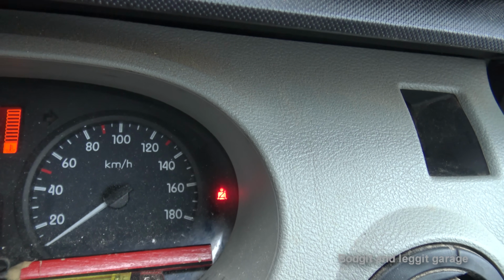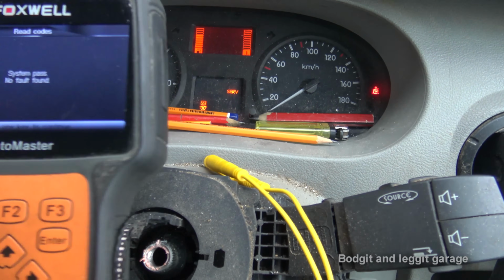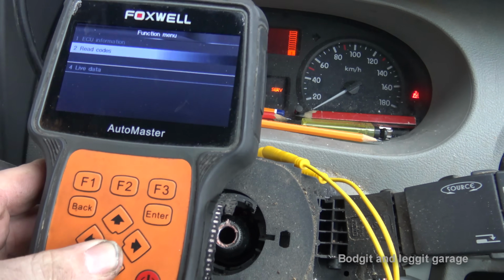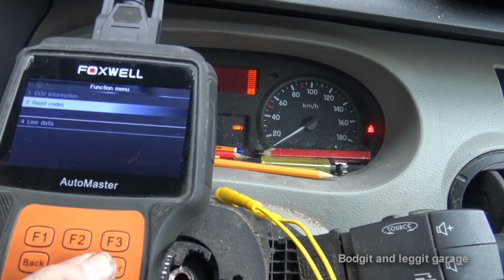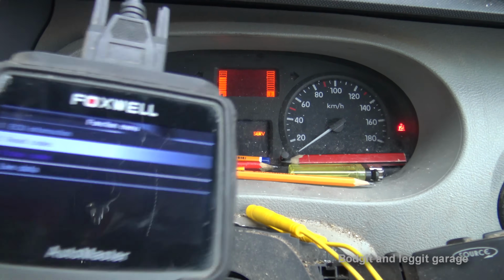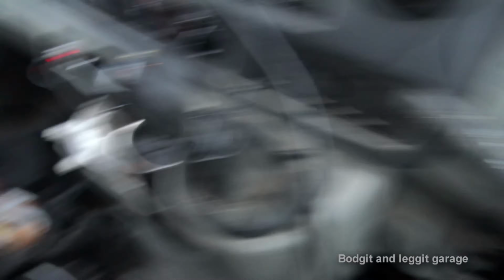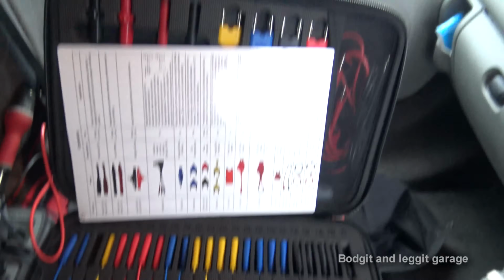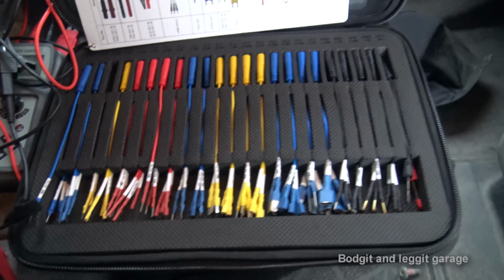How To Test Airbag Systems With Hubitools Test Equipment Bodgit And Leggit Garage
Hubitools auto tester HU31025
Hubitools diagnostic test lead set HU31022

Dont Forget get your hands dirty

Complete lead kit for Automotive diagnostics.
Content almost all connection leads for connecting to sensors, valves, connectors, injectors …
All leads are arranged properly in pairs “Male & Female” and by terminal sizes
Includes ATC adapter Mini and Maxi fuses and ATC Current loop to be used with an Amp Clamp
Includes Piercing Extra Sharp Probes . This innovative design gives enough retention force to pierce through the wire’s insulator
New variable resistor of with 10KΩ (instead of 5KΩ ) dial indicator. Quick and easy way of resistance adjustment without the help of a multi-meter during simulation of resistance related sensing devices
Airbags simulator : Used to confirm SRS Airbag power input by connecting it first to check for any short circuit before installing new SRS
Replaceable resistors! 3 of 2 ohms - 2,2 ohms – 2,7ohms
LED Stroboscope: For checking series of terminals for correct wiring. Also for pulse or signal comparison between injectors. LED turns redfor reverse polarity. LED turns green for correct polarity
Also includes general purpose components; Alligator clips, Banana plug to be used with multimeters, 3 ways extension plugs and detachable test probes
Ultra thin lead for multipins connector

Solely designed for automotive electrical circuit’s trouble shooting!
Easy and simple to use; no extensive electrical knowledge needed.
Fully protected. Will not cause damage even accidentally using OHM measurement to measure Volts.
Measures:
- Amps draw (Mini, ATC or Maxi) without removing the fuses from the Fuse Box
- Voltage (max. 50VDC)
- Cranking Volts with auto HOLD function
- Resistance [Ohms] (from 0.0 Ω up to 1.0 MΩ)
- Frequency with peak to peak volts (up to 20 KHz)
- Duty Cycle (%)
- Continuity test + Diode/ LED test

The ultimate automotive tester